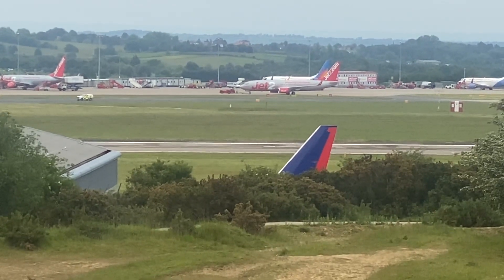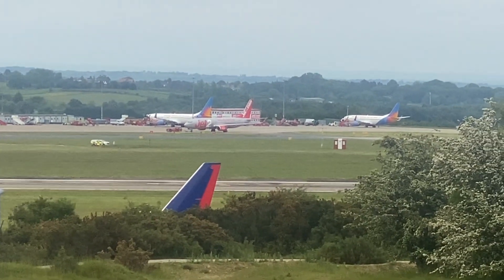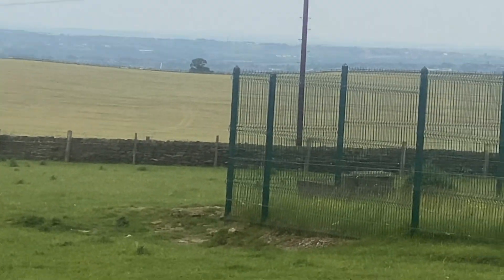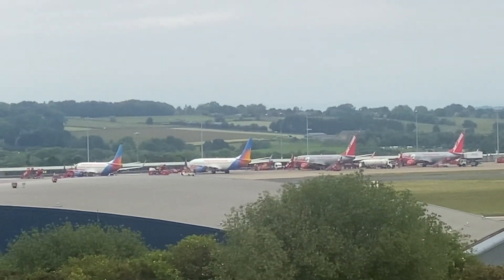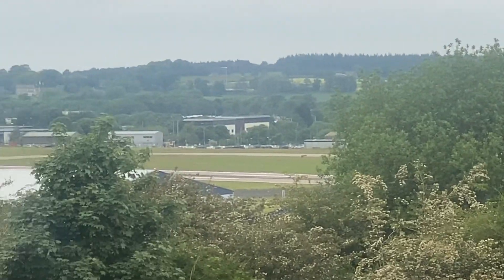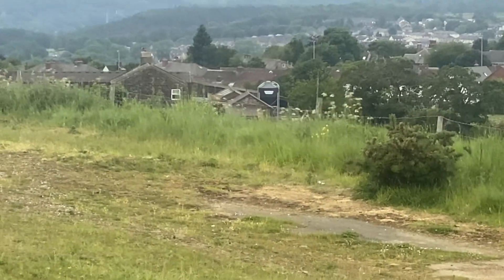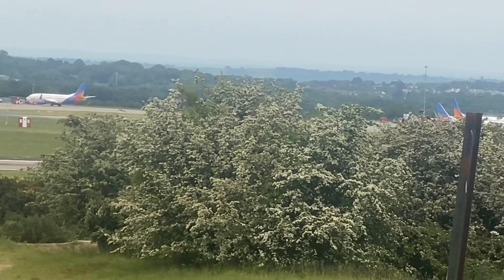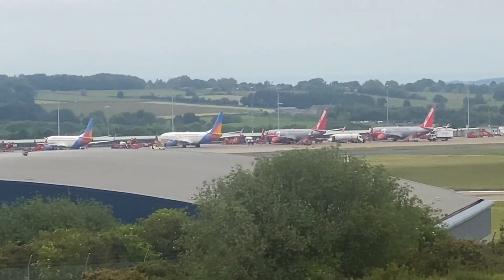london Airport leeds Bradford Airport ⛰️🇬🇧🫶🌹🤲✈️🪭💋🎸🎷🛩️👨😇💃⛈️🌩️